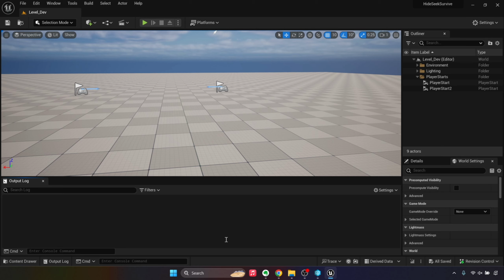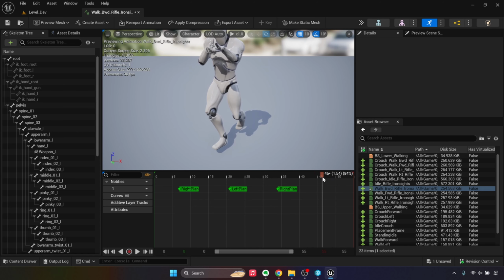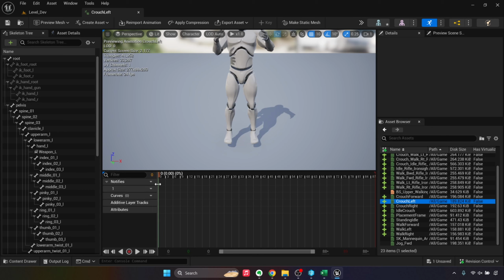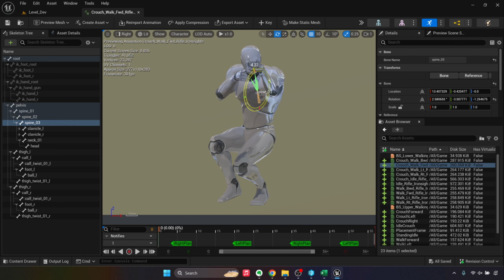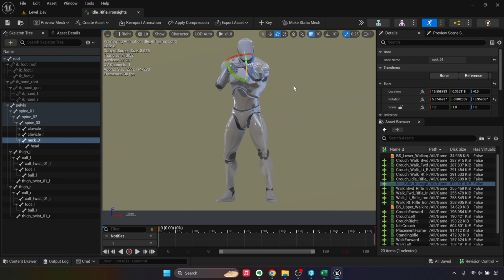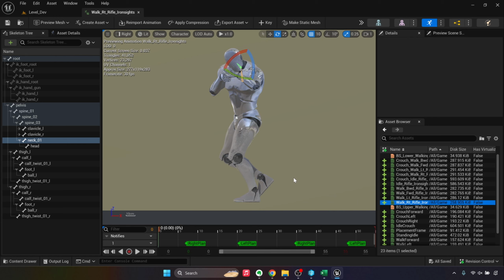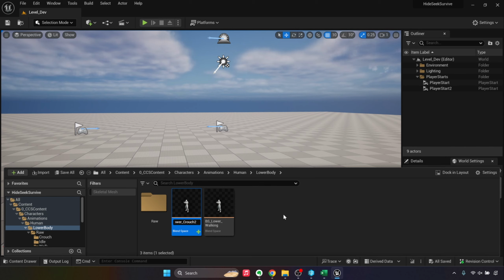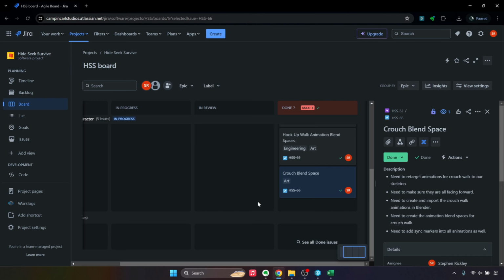Unreal Engine 5 Beginner to Pro Tutorial #16: Crouch Blend Space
Hey everybody! This is the sixteenth lecture of my Pro Unreal Engine Class. The goal of this class is to take you from whatever your experience level is with Unreal or software development in general, all the way to the point where you're ready to get a job as a Game Developer. I am making sure to show every single step of the process and teach good habits from the start, but rest assured that all this tedium will pay off in the long run.

In this one, we add animation sync markers to all of our animations we are using within the project. We then modify each animation so that the character is always facing forward. Last but not least, we create the Animation Blend Spaces for Upper and Lower Body Crouch Walking.

Chapters
0:00 - Intro
0:34 - Add Sync Markers
13:20 - Add Rotation Offsets
27:09 - Make Blend Spaces
33:26 - Review and Outro